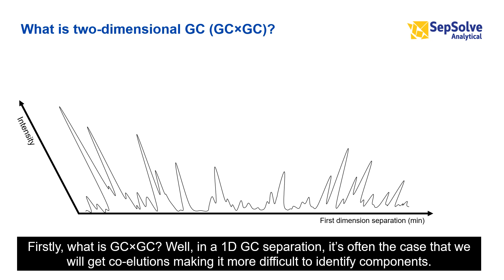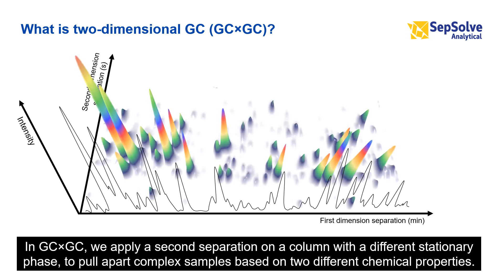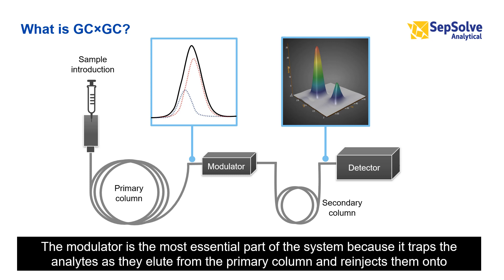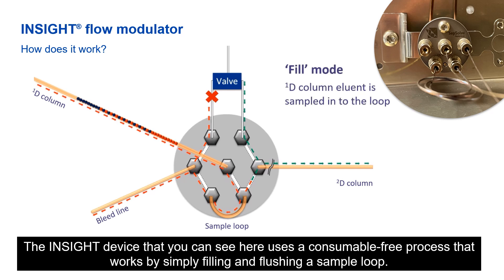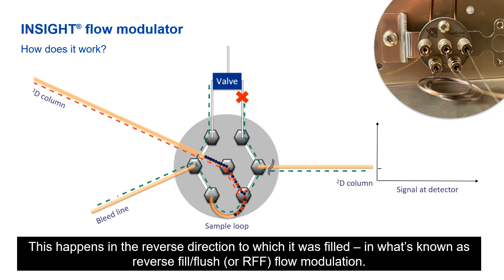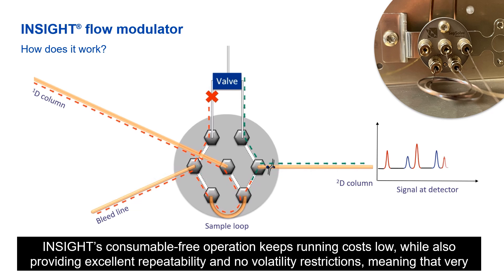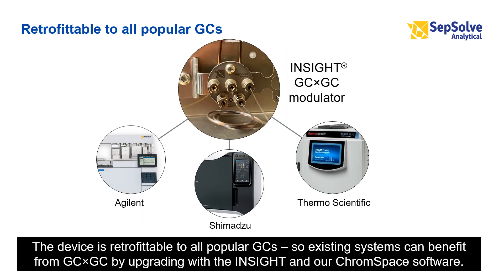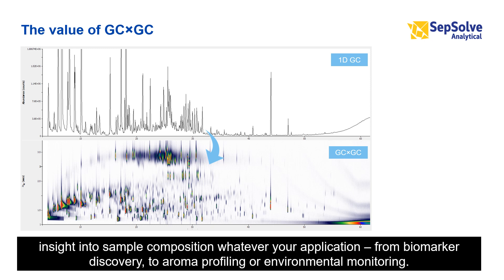SepSolve Analytical's INSIGHT flow modulator for GCxGC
SepSolve’s INSIGHT® flow modulator is ideal for routine and research applications alike. Using best-in-class reverse fill/flush operation, it provides excellent repeatability across large sample batches, minimised cost of ownership and efficient modulation of even the most volatile species.